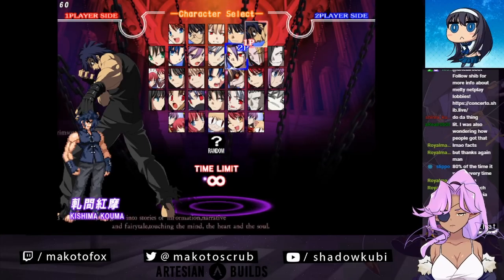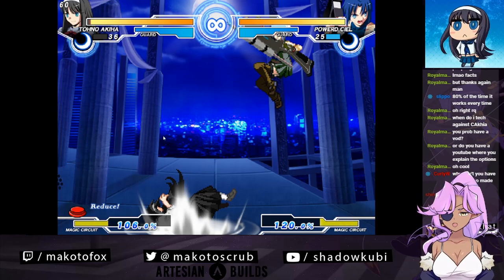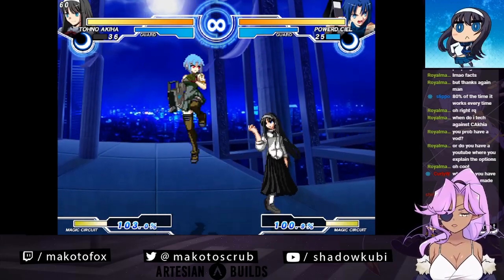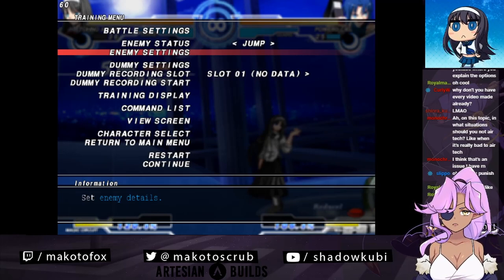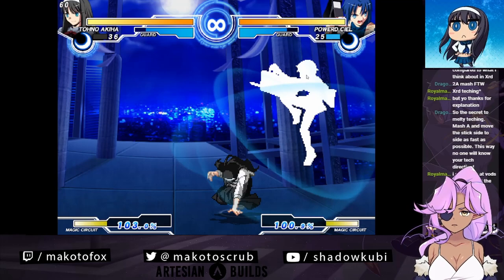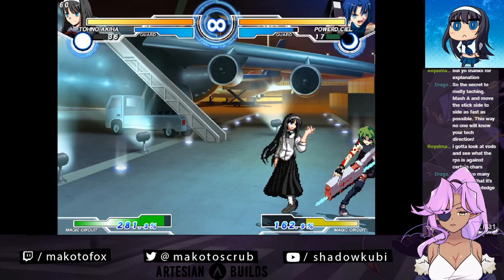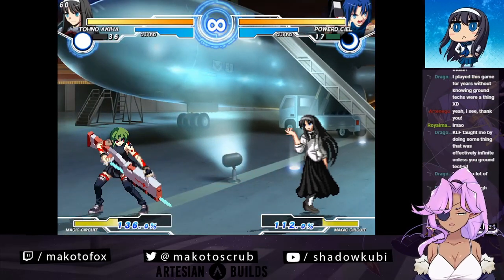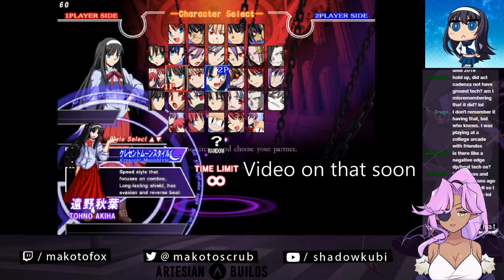When/How/Why do I tech in Melty Blood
Edit: Apologies for the audio issues on the first upload. Thank you to everyone who let me know ASAP!